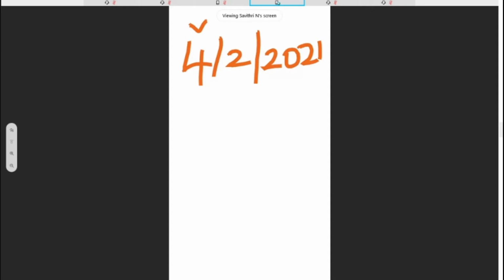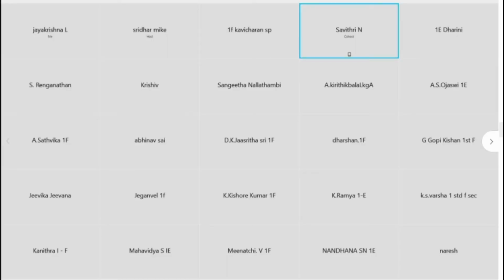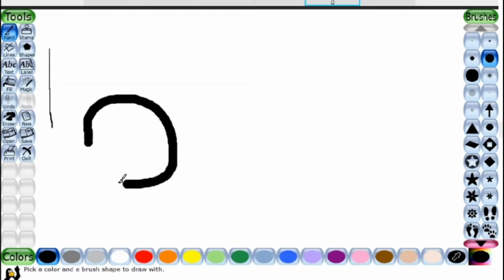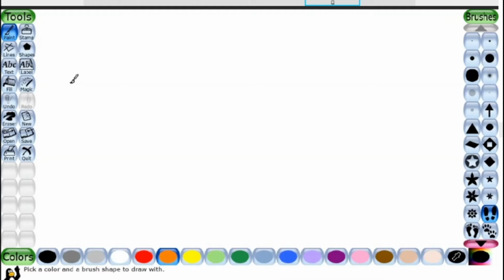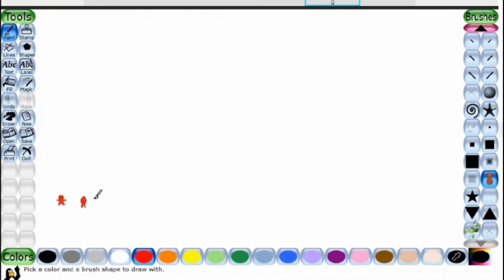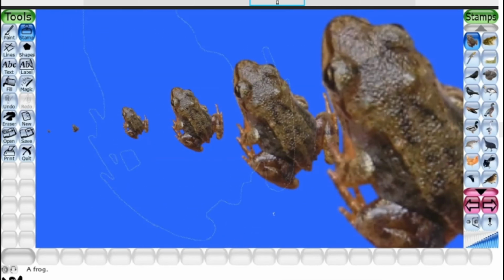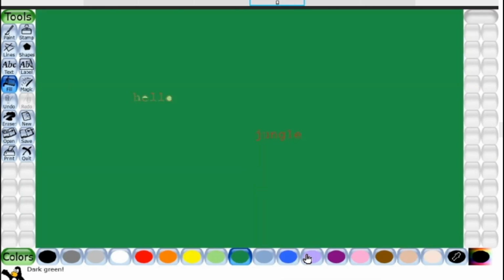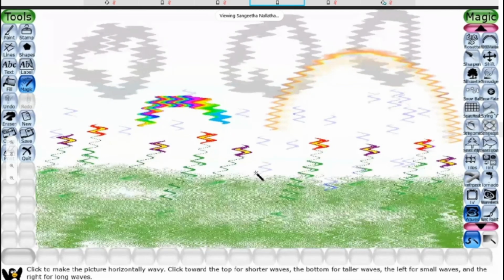ENGLISH CLASS I 04.02.2021 I MVM SCHOOL I JKL Studio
CBSE Class Online Room, Learn Hindi Vowels and alphabets Tamil Language also
Jkl studio YouTube Channel is  one treasure
 where we are  encouraging kids to learn effectively through online classes.
Jkl studio channel also includes subject like Kids food, kids toys, Kids fun, Kids entertainment.